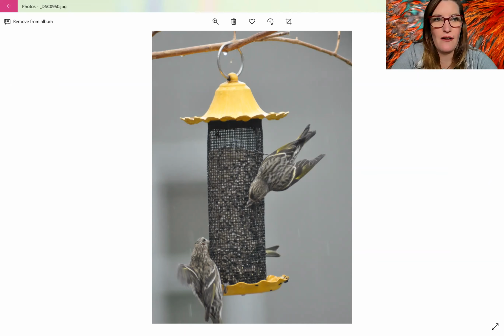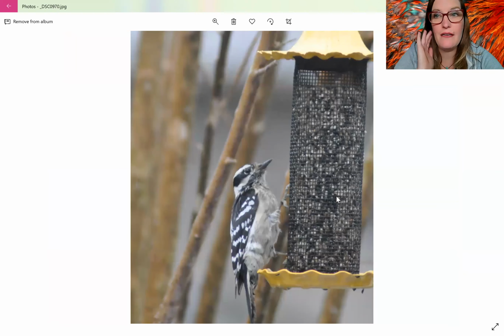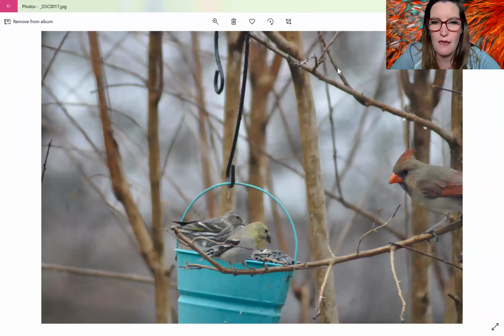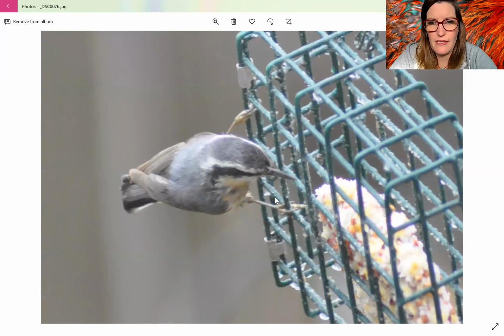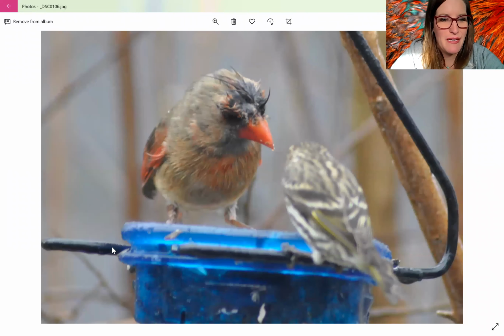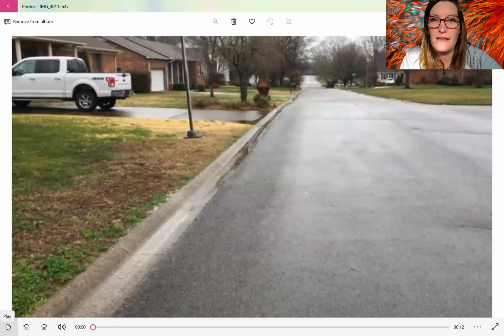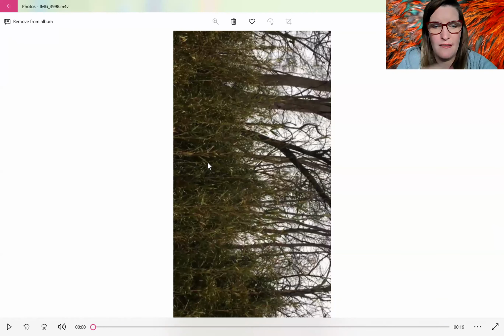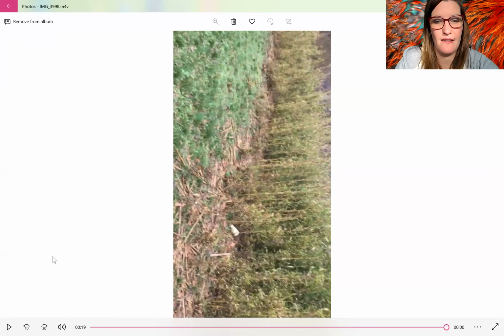Birding March 12-13, 2021